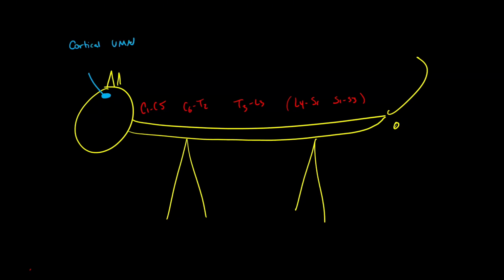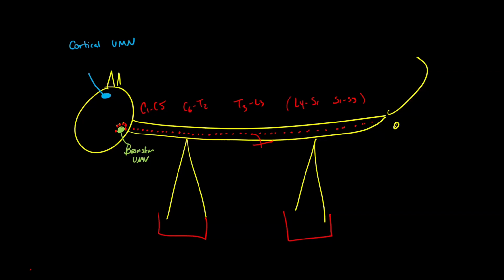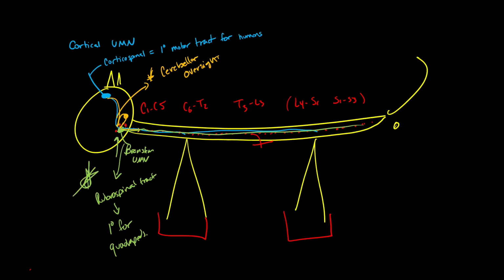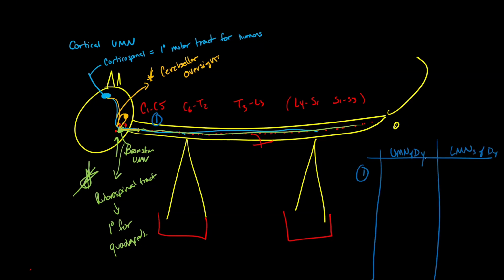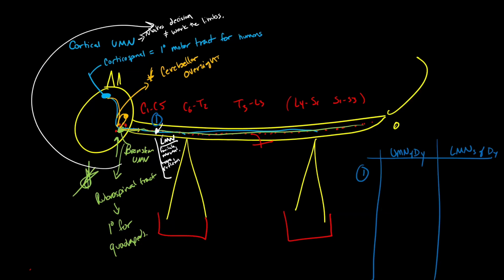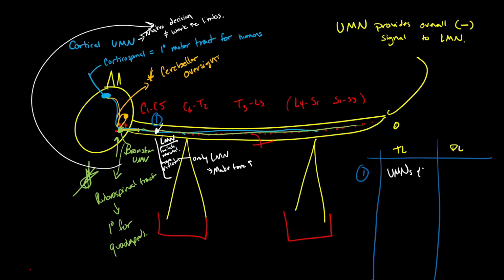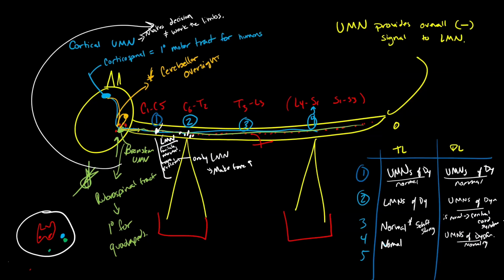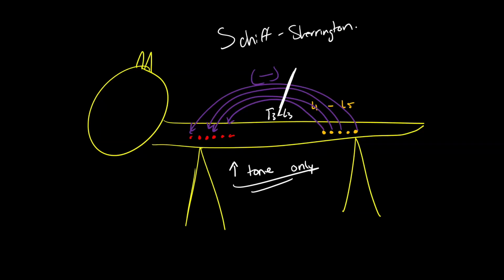Veterinary Neurolocalization - Spinal Localization for Medicine Residents.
In this video @thebraindogtor dives into some of the localization features of spinal leions for residents. A base knowledge of localiztion and features of clinical signs is required.